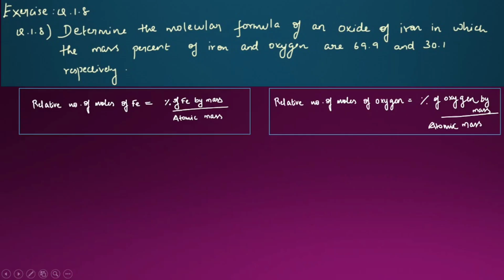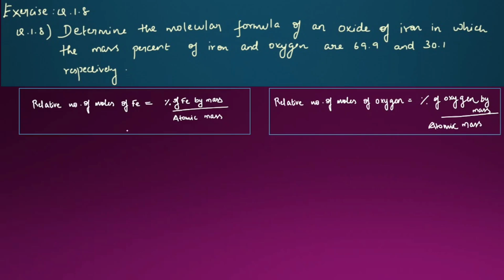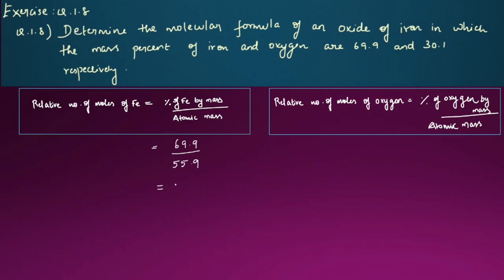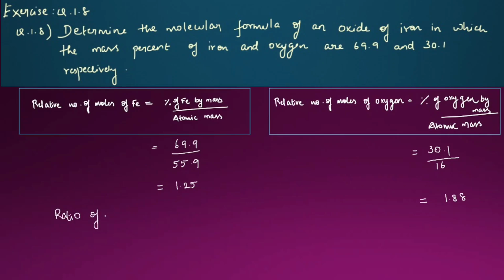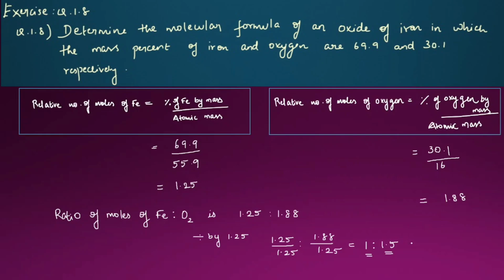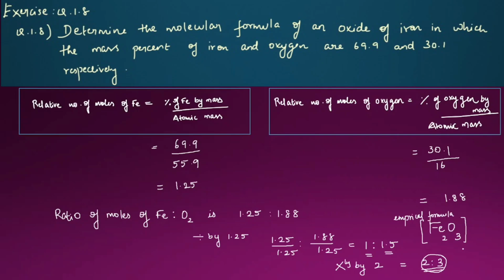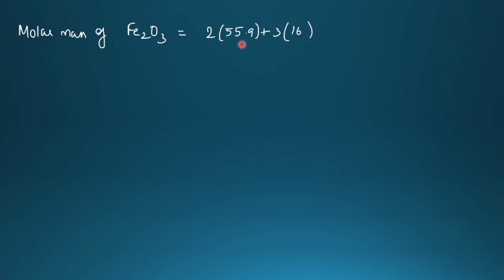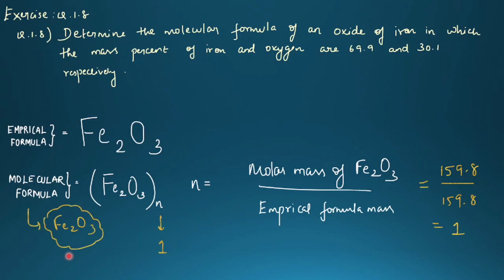Exercise question 1.8 / UNIT 1 / SOME BASIC CONCEPTS OF CHEMISTRY /VOLUME 1/NCERT/CBSE / 11th GRADE